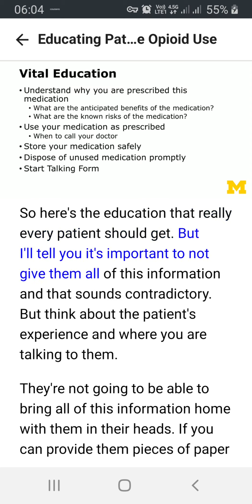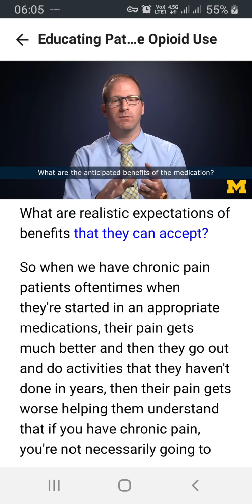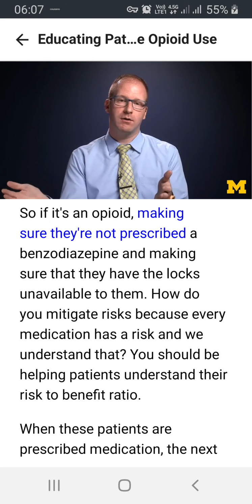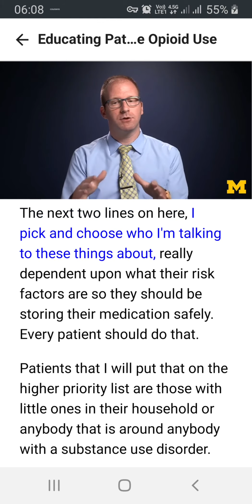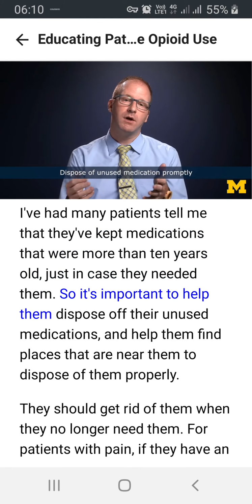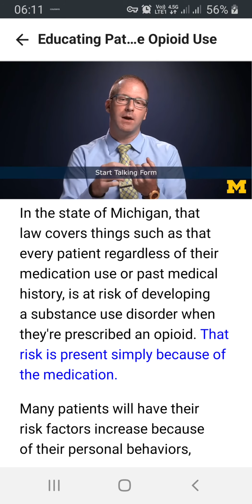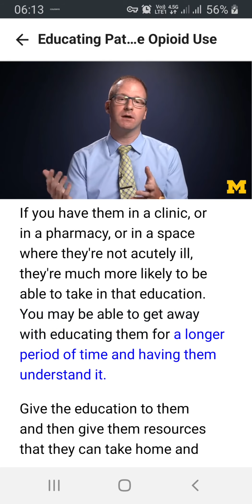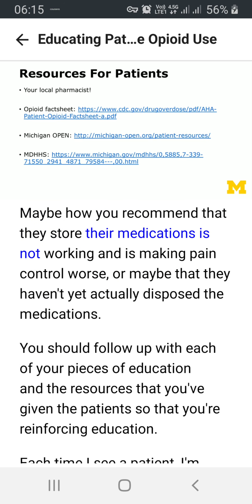opioid used disorder epidemic module 4(1)